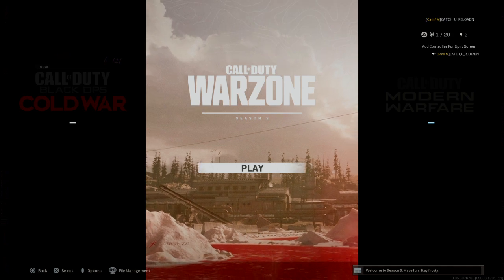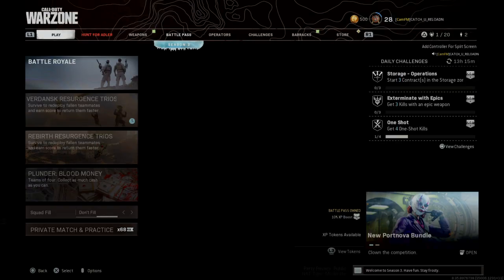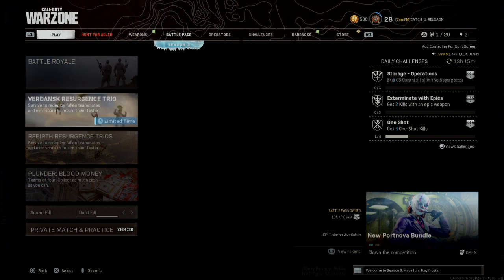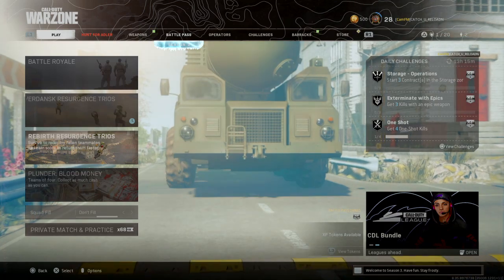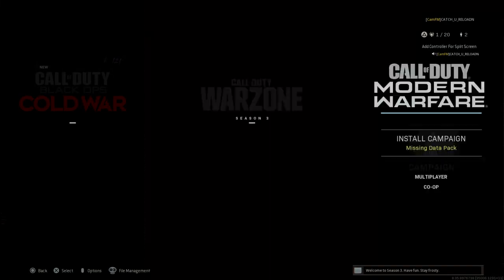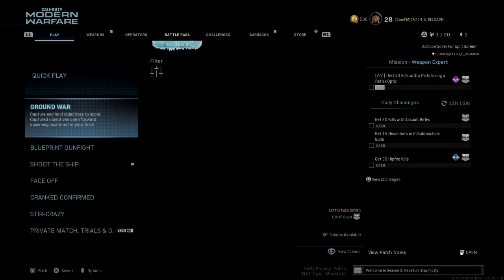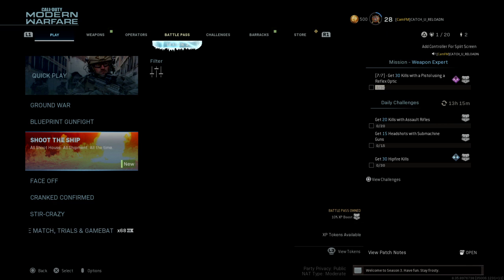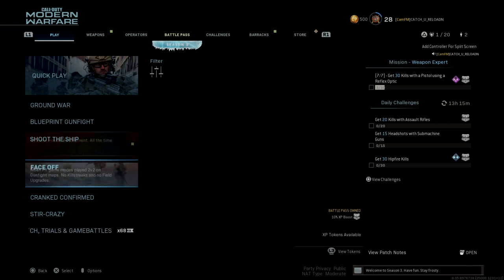Call of Duty®: Modern Warfare®_Playlist Update